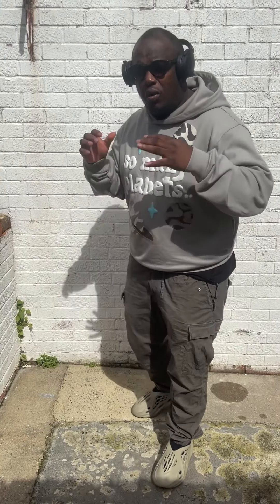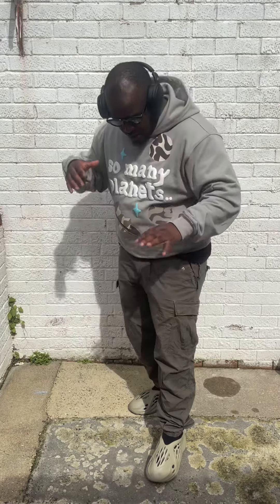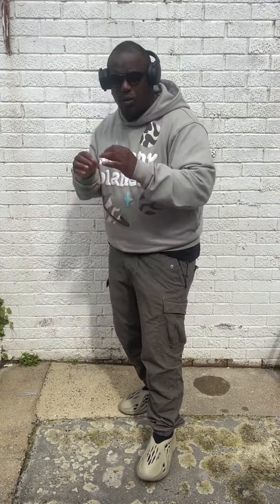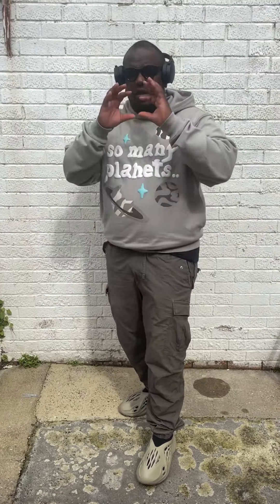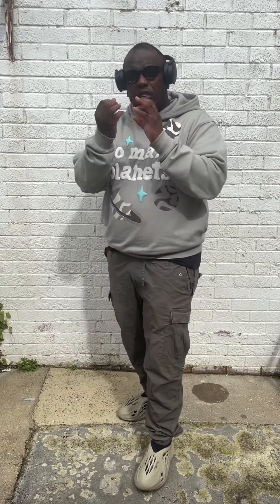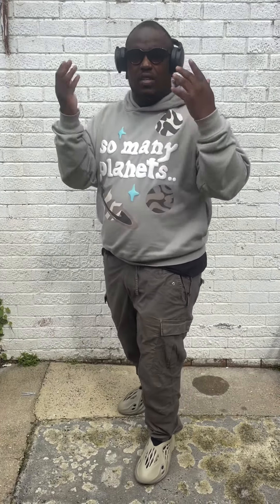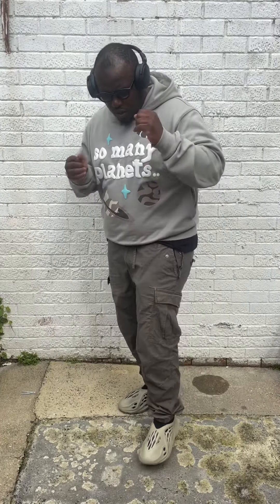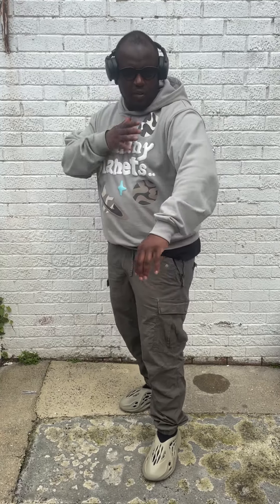Try on of: Yeezy Foam RNR Stone Salt